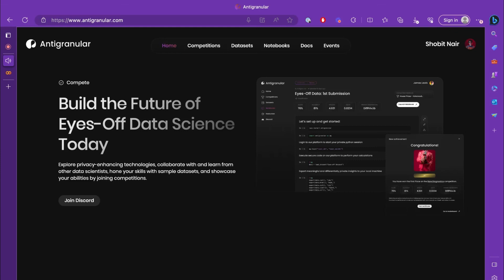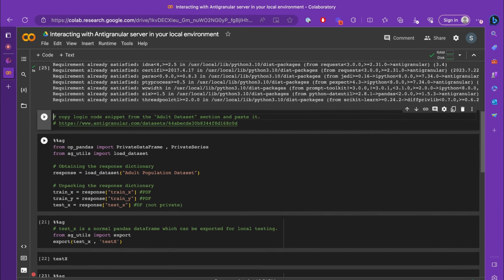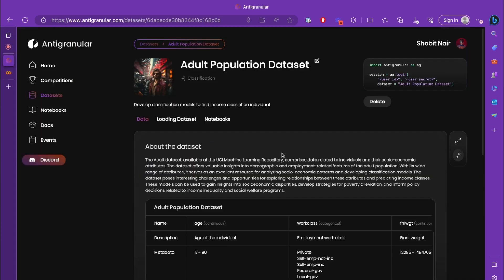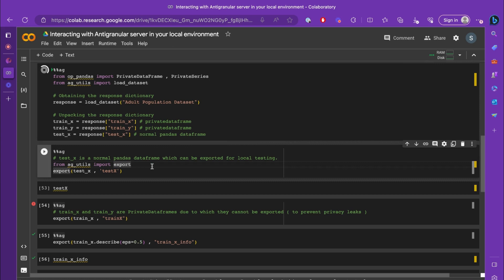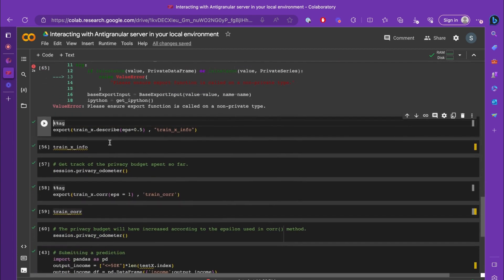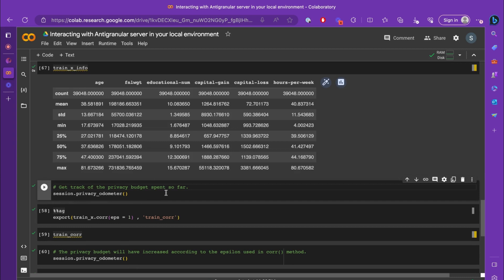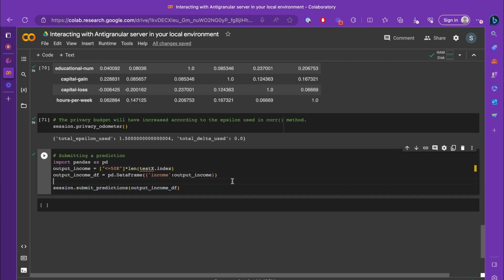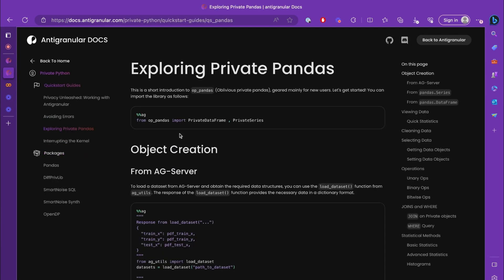Tutorial: How to interact with Antigranular server?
In this tutorial, our Senior Software Engineer, Shobit Nair, guides you on how to interact with the Antigranular platform in a local environment. This video provides a step-by-step demonstration of connecting with the Antigranular server and utilising its APIs. Shobit specifically focuses on working with the adult population dataset, showcasing various differentially private methods and explaining how to manage the privacy budget. You will also learn how to successfully submit predictions using the platform.